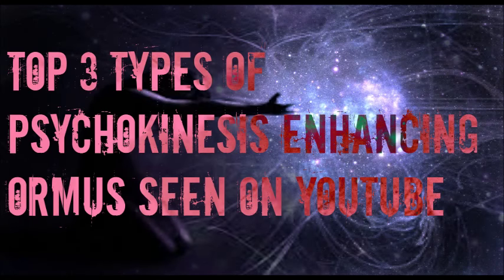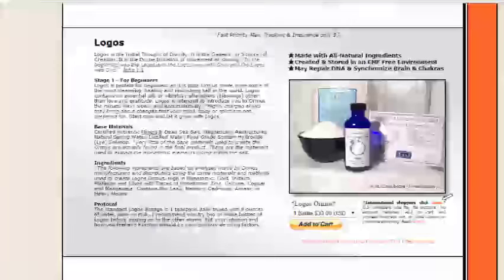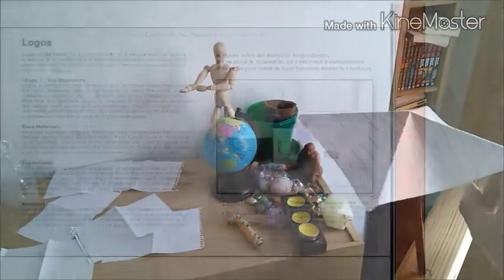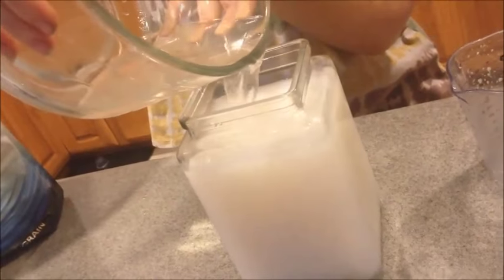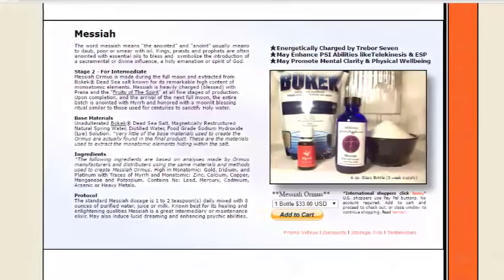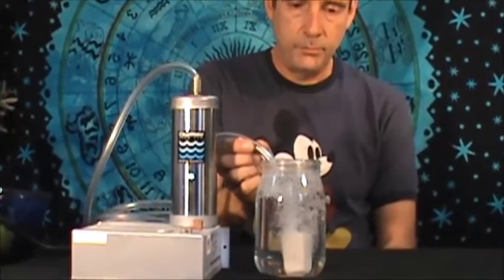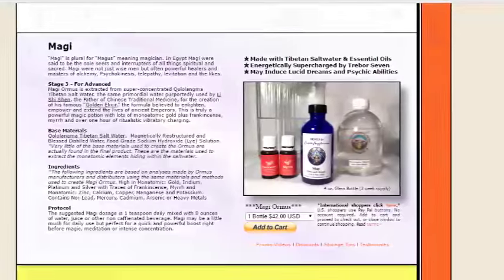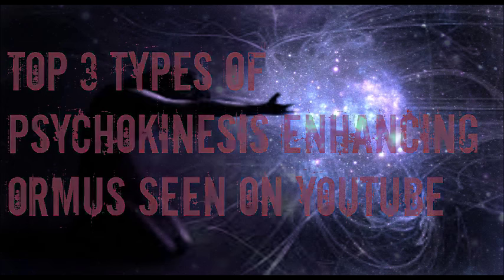TOP 3 TYPES OF PSYCHOKINESIS ENHANCING ORMUS SEEN ON YOUTUBE!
TOP 3 TYPES OF PSYCHOKINESIS ENHANCING ORMUS SEEN ON YOUTUBE! You can check out Trebor Sevens website thats sell these ormuses ('Star Writings' Song By Ryan Little!)